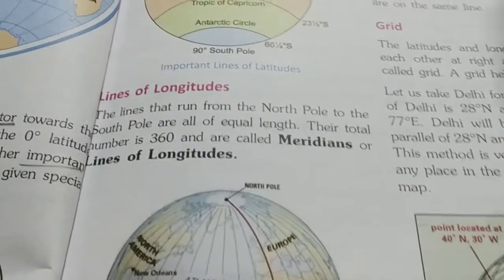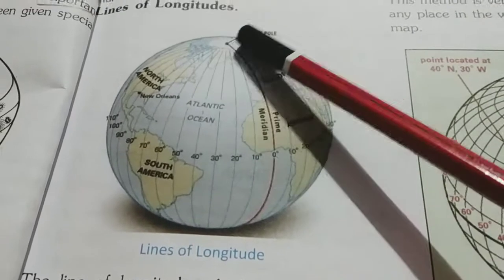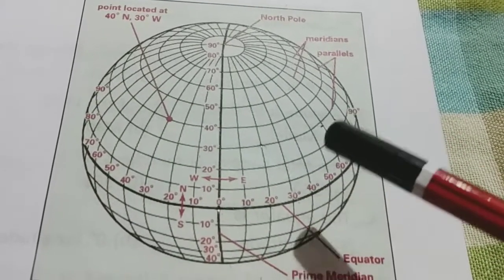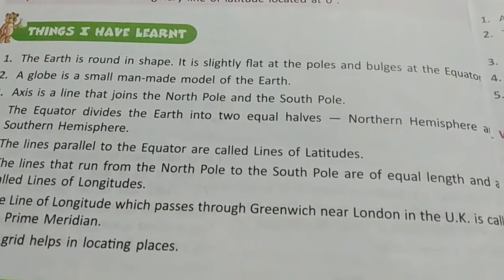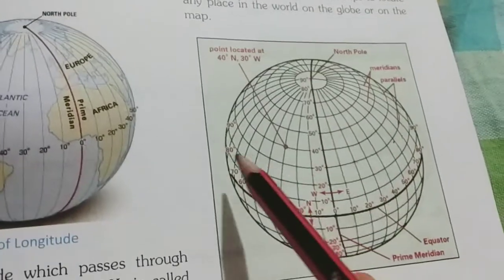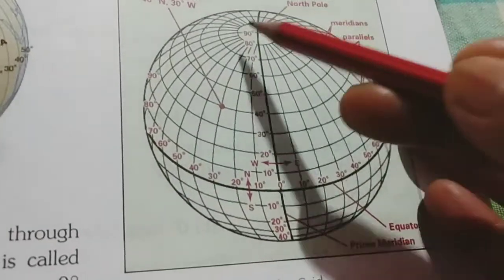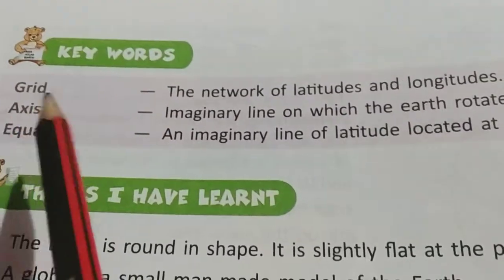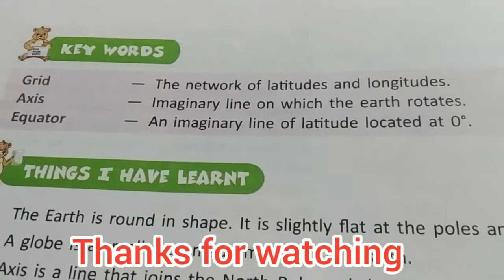🌎 Social Science Class 5 Unit 1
Globe 🌎
Class 5
Social Science
CBSE
lines of latitude & longitude
grid
axis